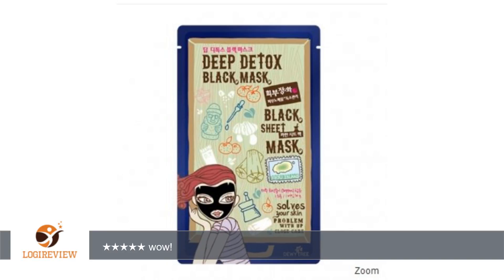DEWYTREE Deep Detox Black Mask Set, 10ea in 1 set, Korean Cosmetics, Korean Beauty, Kpop Beauty,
Review about   DEWYTREE Deep Detox Black Mask Set, 10ea in 1 set, Korean Cosmetics, Korean Beauty, Kpop Beauty, Kstyle